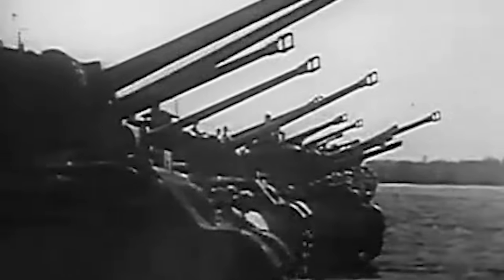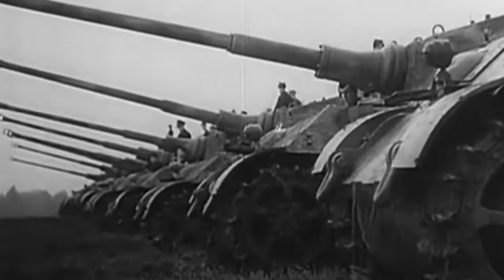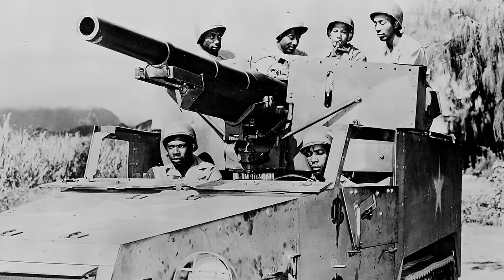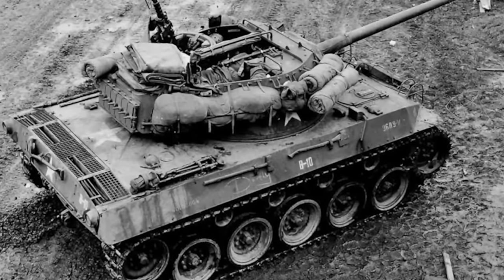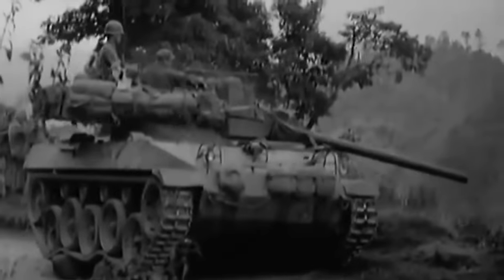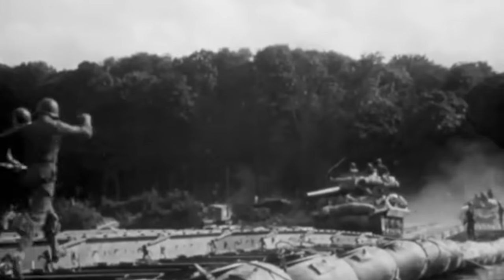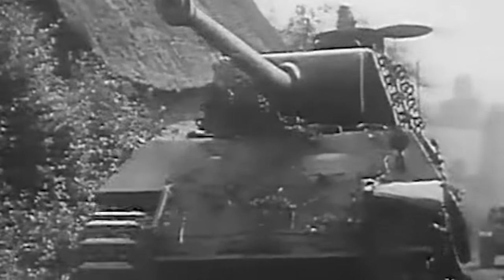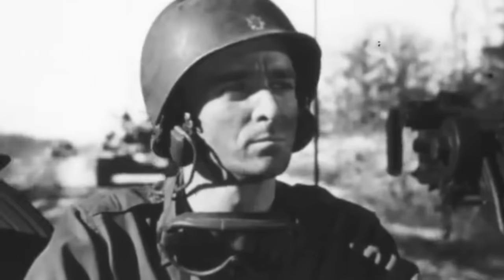The Brutal Tank Killer that Could Disappear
In the face of the crushing onslaught of German Panzer power and their “Big Cats,” the United States took a gamble engineering a new breed of armored combatant – the tank destroyer. This machine sacrificed armor for blistering speed and agility.

The stakes were the lives of American soldiers like Norbert Gerling thrust into war with the pioneering 609th Tank Destroyer Battalion and their revolutionary M18 Hellcat.

Gerling's mission was to test the Hellcat's effectiveness in 'Shoot and Scoot' tactics. This meant proving these nimble, lighter war machines could swiftly outmaneuver and launch precise, damaging strikes against the bulky German tanks. The Hellcats would hit hard and disappear swiftly, leaving the enemy disoriented and unable to strike back.

But hunting down the heaviest, most potent combat vehicles on earth was a task that would push man and machine to their limits. On March 7, 1945, Gerling and his crew faced an impossible mission; rescuing a US tank crew trapped in a ravine, their tank incapacitated, shadowed by the very anti-tank gun under an overpass that had crippled them.

Gerling was acutely aware of the razor’s edge they walked on. If their Hellcat paused momentarily, they’d be sitting ducks for the enemy’s guns. But if they charged at full throttle, obliterated the Overpass’s pillars, and crashed it down on the German gunners before they could react, maybe, just maybe, they could pull off the most audacious Shoot and Scoot of the entire war…